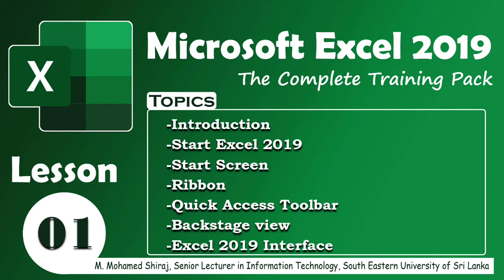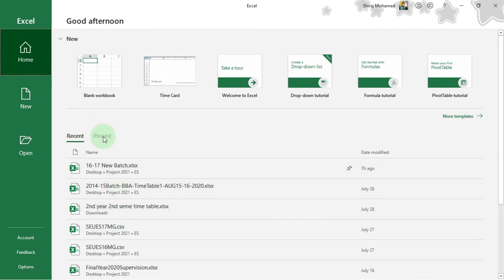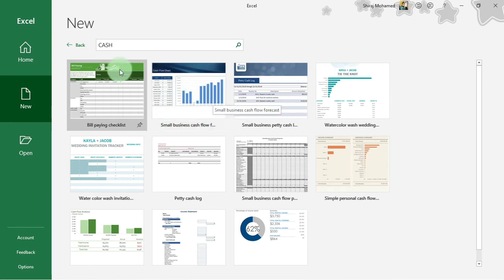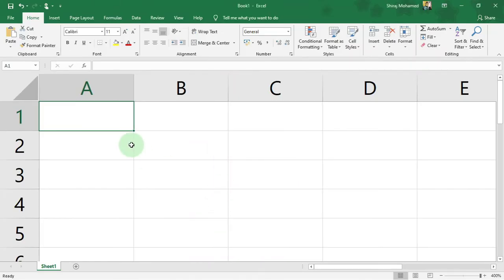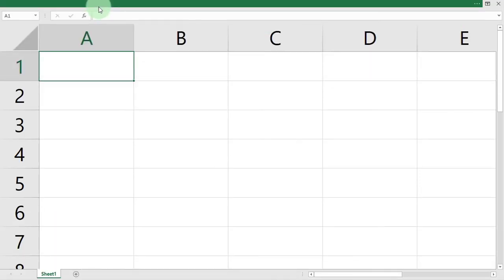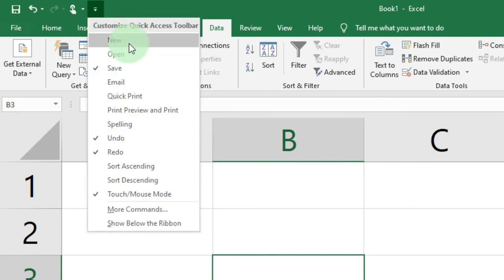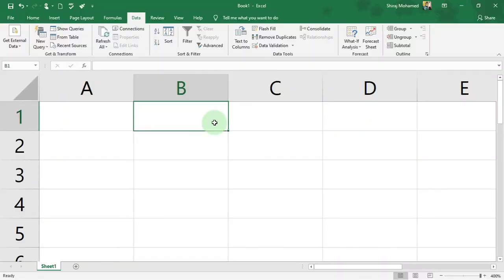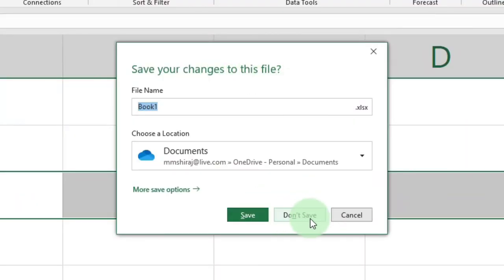01 Microsoft Excel 2019 Training Lesson 01, Excel Interface, Ribbon Display Option, Backstage View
Hello Students, here you have the lesson 01 of Microsoft Excel 2019 - The Complete Training Pack
This lesson contains the following topics;
 -Introduction
-Start Excel 2019
-Start Screen
-Ribbon
-Quick Access Toolbar
-Backstage view
-Excel 2019 Interface

If you have any queries comment in the comment box, will meet in the next video. Thank you very much.